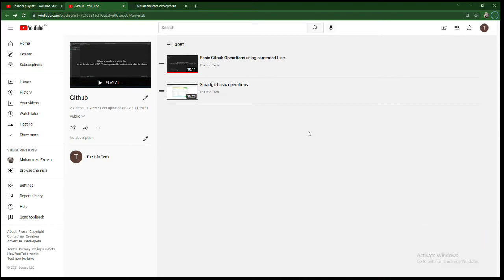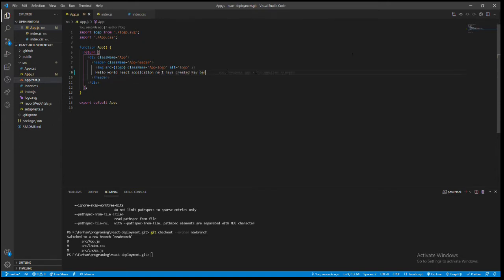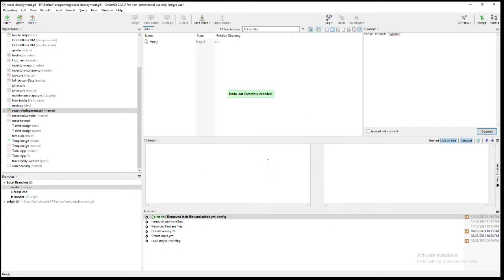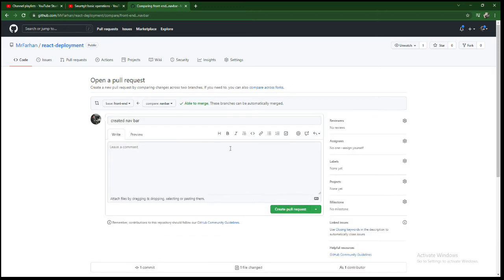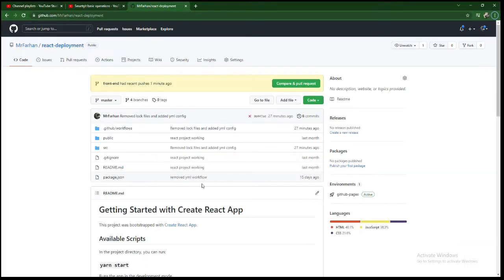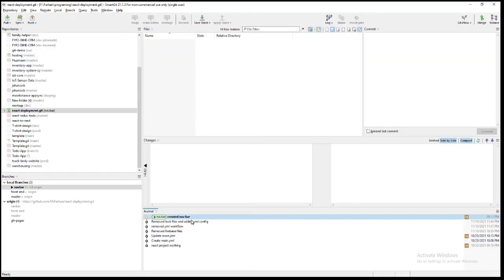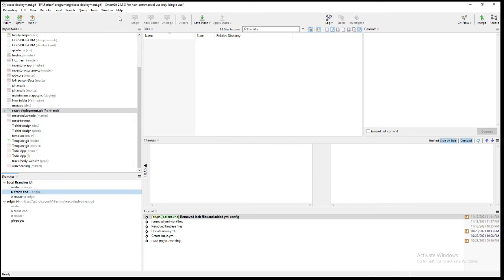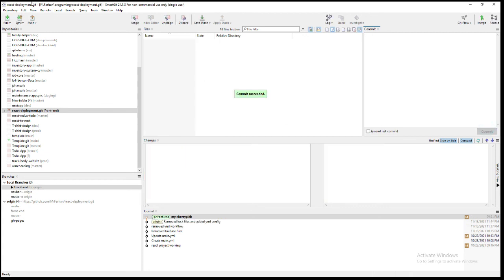Smargit Advance Functionalities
In this smart git advance functionality video, You will learn following:

* Create branches
* Create pull request
* Squash commit
* Cherrypick
* Resolve conflicts
* Undo last commit and much more